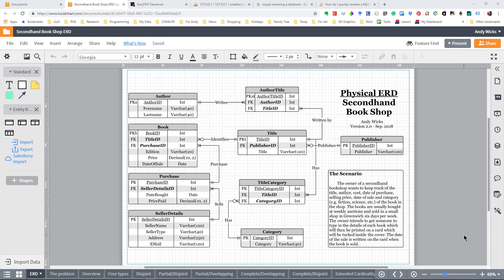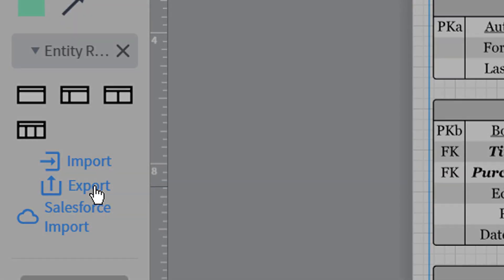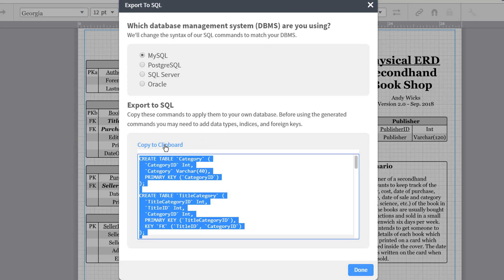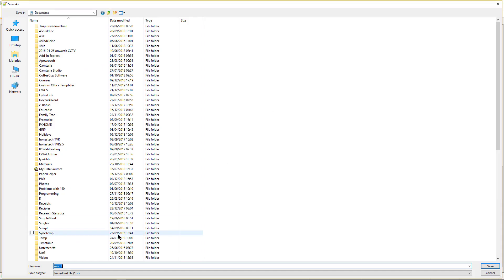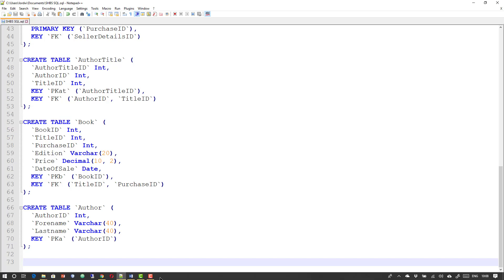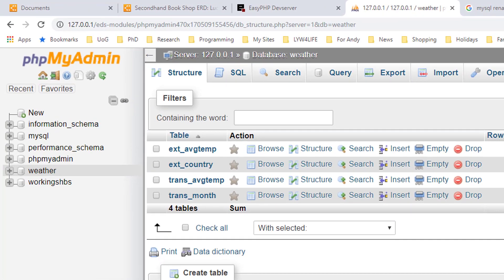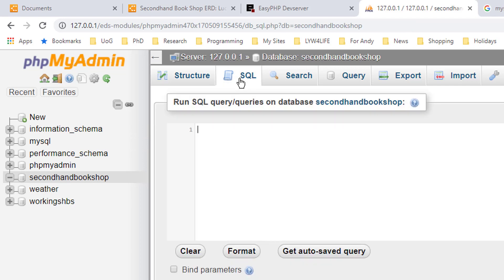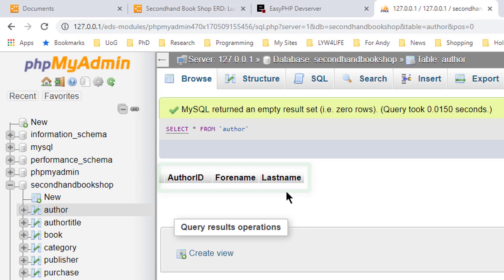Creating a MySQL database using LucidChart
From lyw4.life.

This video shows you how to export a physical ERD created in LucidChart.  The professional and educational versions of LucidChart allow you to create and export the SQL needed to create the database you have just designed.  This save having to type in all those CREATE TABLE commands - a huge saving in time, effort and frayed temper when a slight misspelling causes problems.